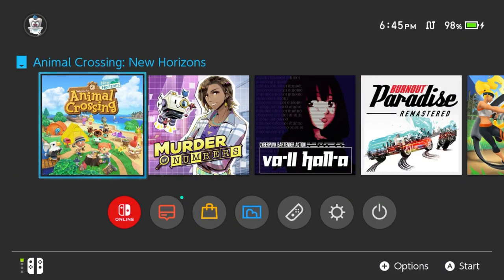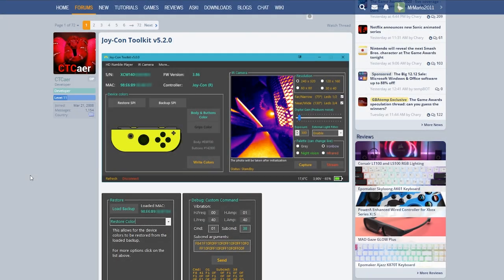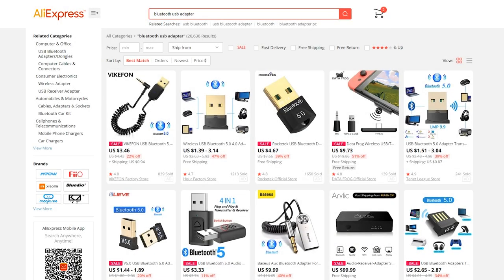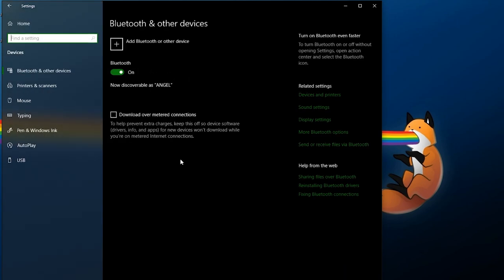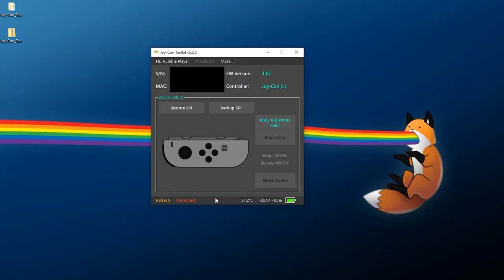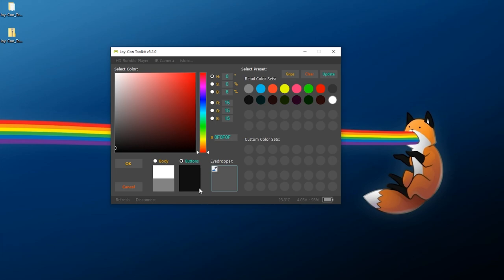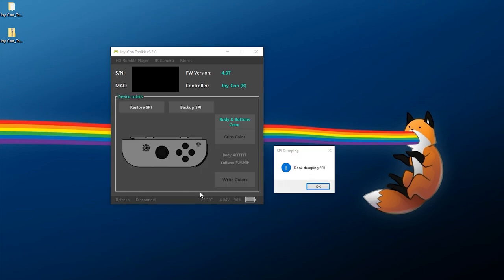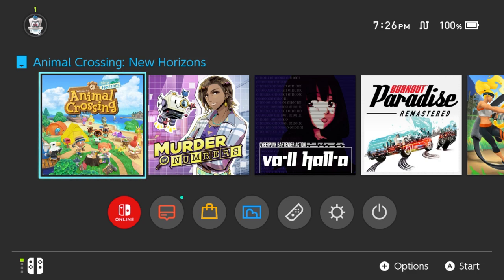How to Change Switch Joy-Con Display Colors!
You just reshelled your Joy-Con controllers and you can't tell them apart from others in the Switch's system menu, right? Or maybe you just want to have them stick out a bit on your menu? Either way, changing the colors of your Joy-Con controllers is made easy thanks to Joy-Con Toolkit! Using a PC and a Bluetooth connection this will allow you to edit your Joy-Con's button and shell colors displayed.

Timestamps!

0:00 - Introduction
1:07 - Prerequisites
2:21 - Software Setup
3:46 - Editing Joy-Con Color

Downloads & Links!

Song Information
Artist: pyama
Song: snow fall